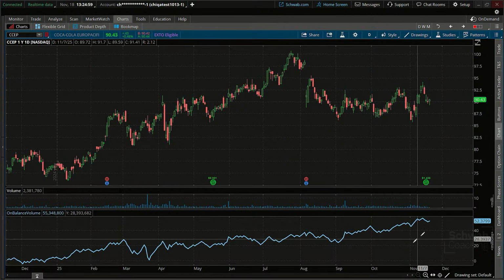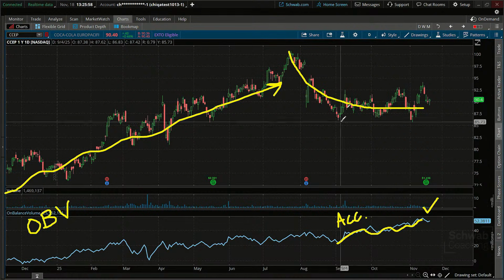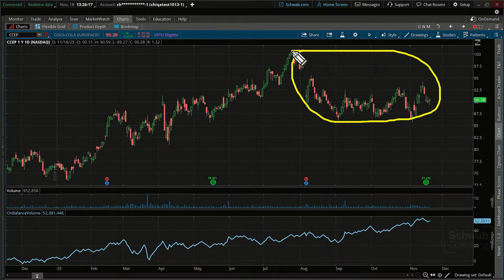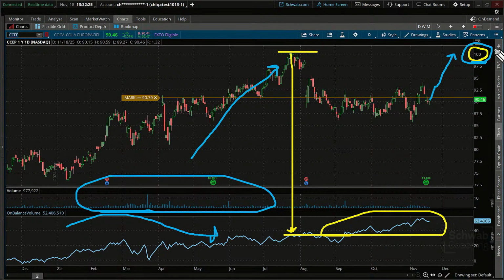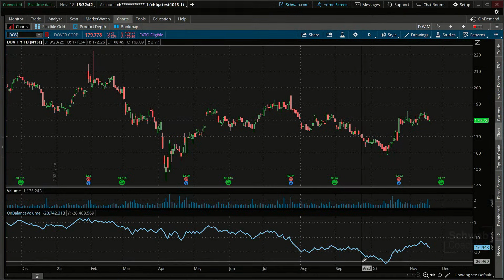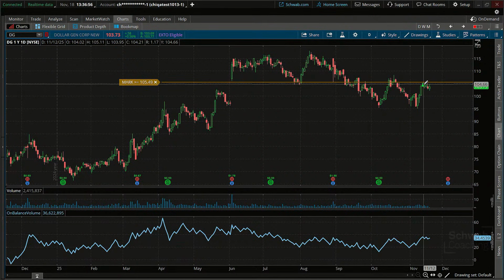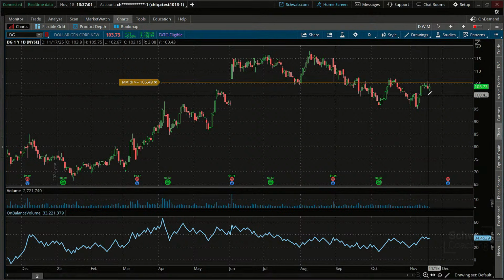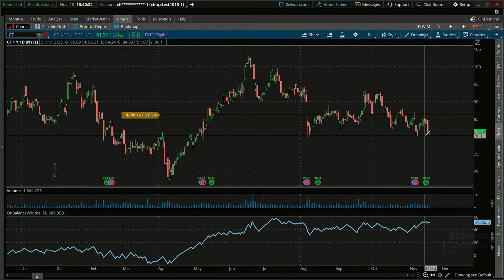How to Use On Balance Volume (OBV) For a Turbulent Market | Swing Trading | 11-18-25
Swing Trading | Michael Fairbourn | 11-18-25

Today we introduced the On Balance Volume (OBV)  indicator and explained how it tries to follow volume accumulation or distribution over time. We also showed several potential price patterns with OBV signs. We then discussed how some traders may use this indicator to help them indicate a potential swing trade bounce.  We then explored a number of different examples that showed potential volume building.

Looking for a trading strategy that lasts just a few days to weeks?  Swing Trading might be for you!  Join this weekly webcast to explore stock and option trading strategies using technical analysis to trade potential “swings” between support and resistance levels.  Expand your technical analysis knowledge by identifying horizontal and diagonal support and resistance areas, learning popular price and candle patterns, potential swing trading entry & exit signals, and risk management techniques, associated with this trading method.
1224-7LDA